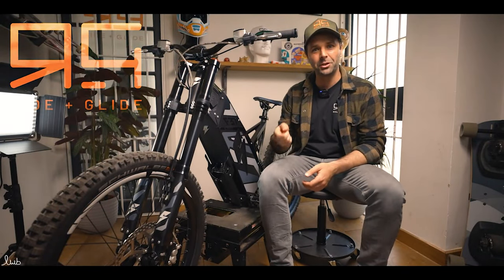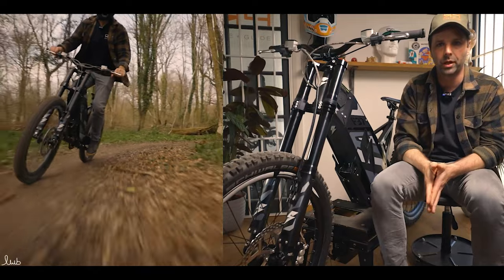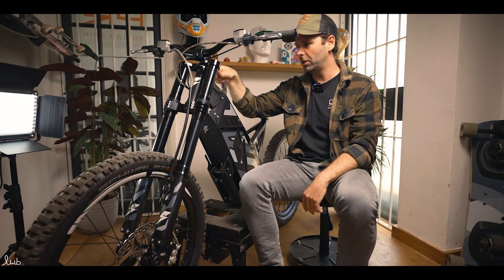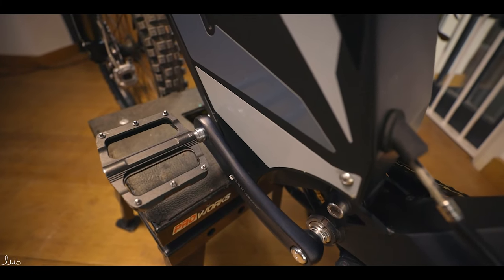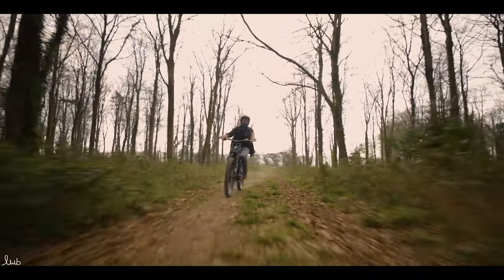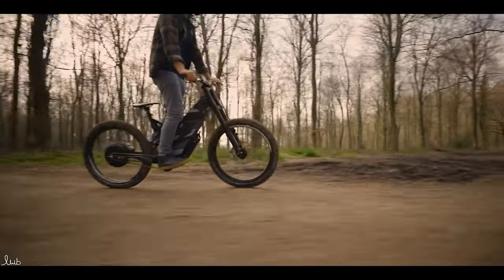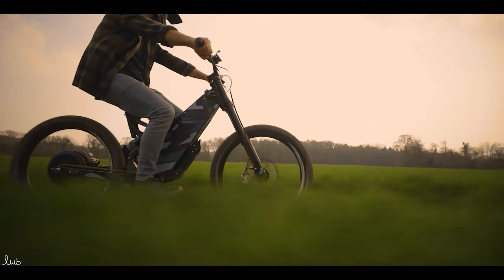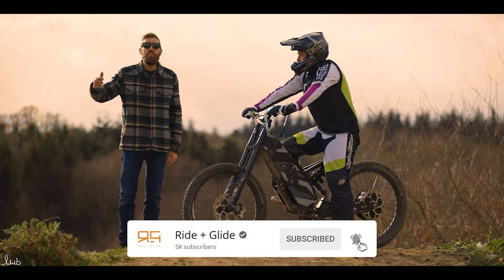Stealth Electric Bikes - F37 2022 Model - Full Review!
The New range of Stealth Electric Bikes are almost here and we get a first look at the F37 model!

00:15 - Intro
01:25 - Specification
04:30 - Range
12:44 - Off-Road
17:08 - Top Speed
20:23 - Professional Riding
21:30 - Outro